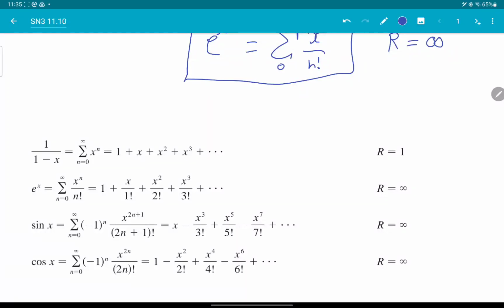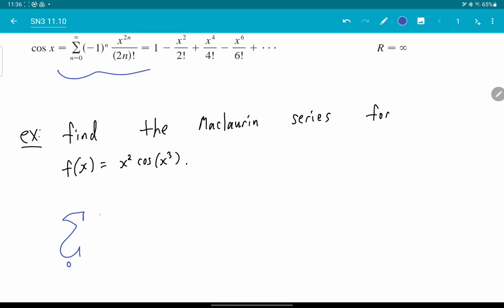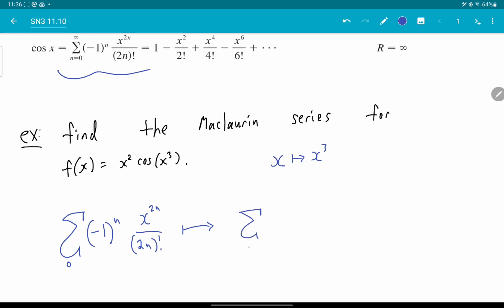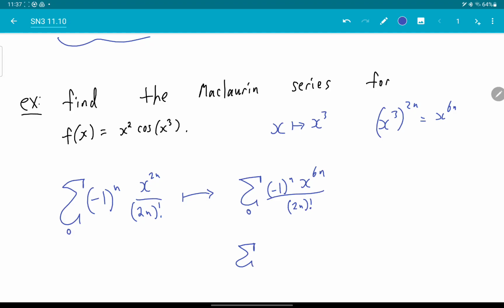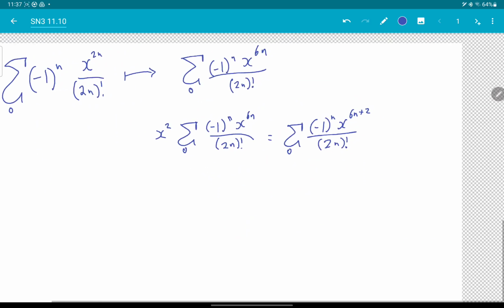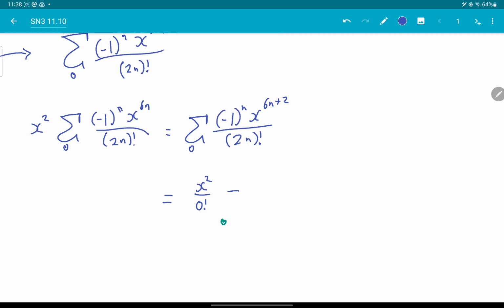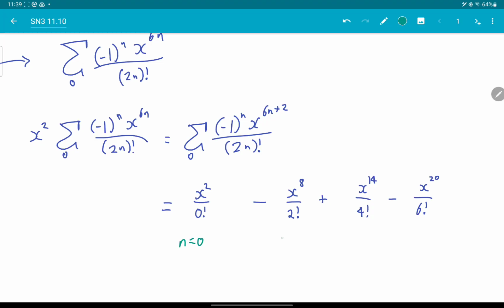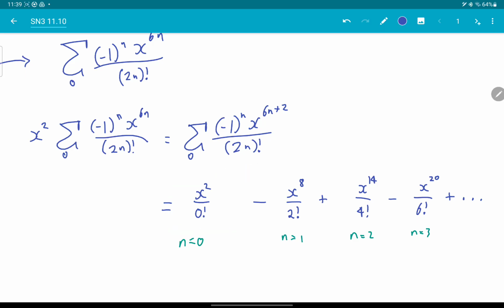SN3 11.10 part 5